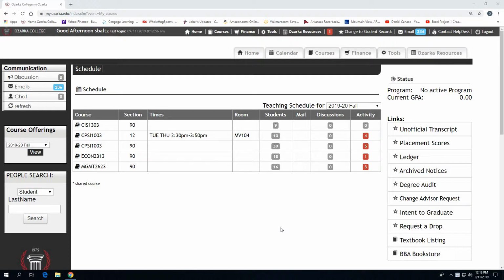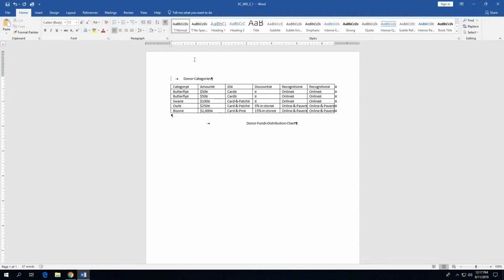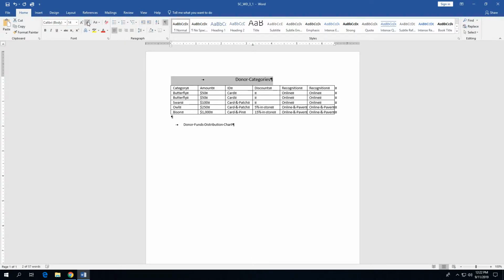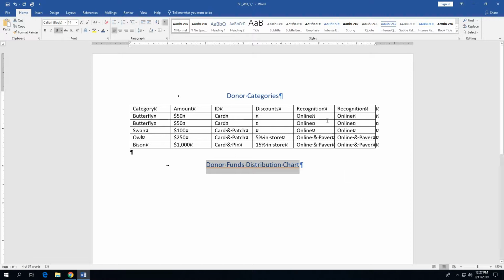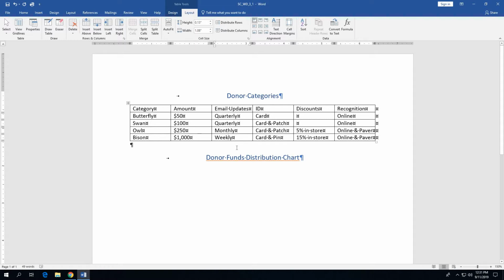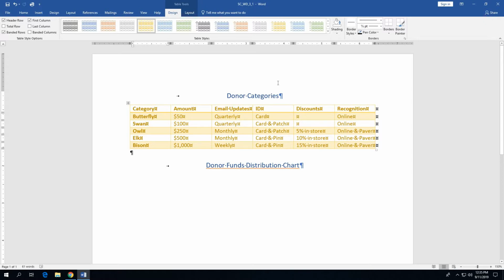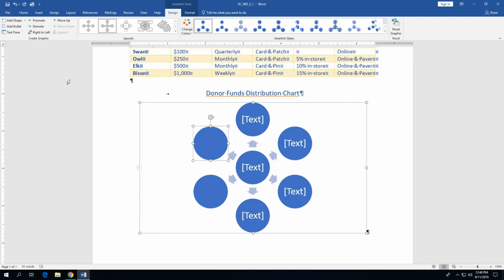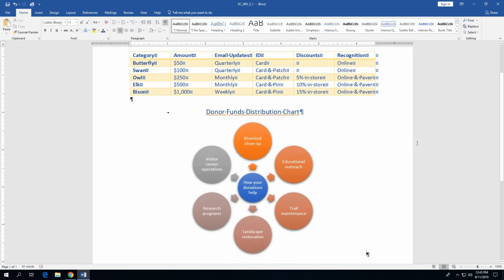Word Module 3 Assignment 2 Demonstration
Demonstration of the steps in Word Module 3 Assignment 2 (Apply Your Knowledge) on pages WD 3-60 to 3-61.